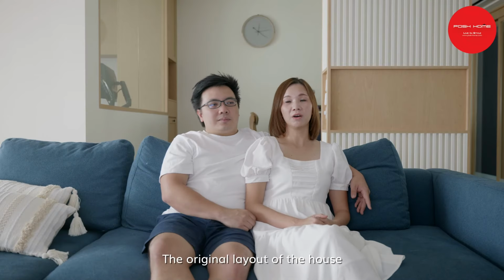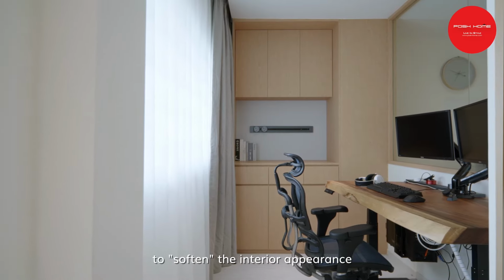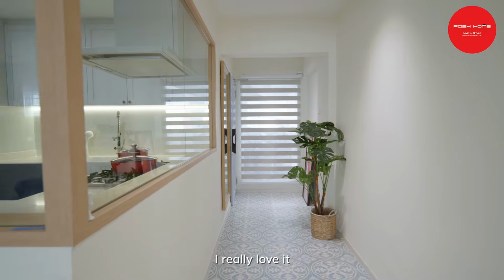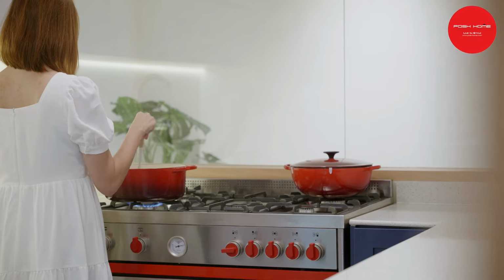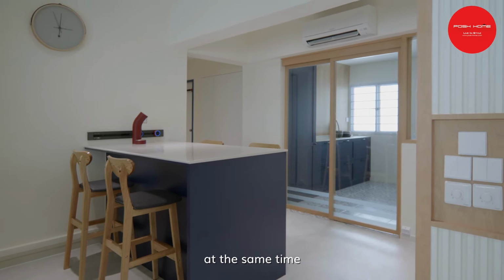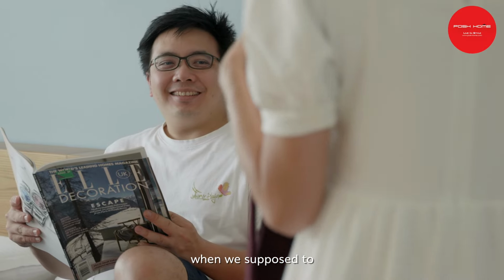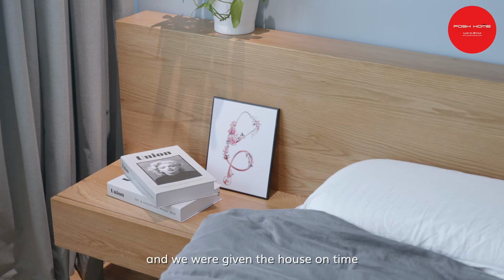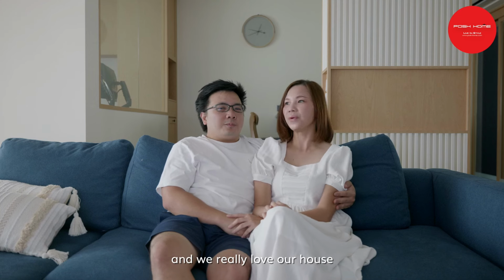A home that seamlessly blends modernity and history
Home Renovation Experiences with Posh Home Singapore
Peranakan interior design with a mixture of Victorian vibe in Singapore | Posh Home Interior Design

Our client wanted something they could work with, both practical and a statement. Also, one of them is a Peranakan wanting a place that emphasizes a sense of belonging. With the distinct personality,
Poshhomesg envisioned the space by choosing a mixture of Peranakan and Victorian styles to "soften" the interior appearance.

Theme: Peranakan Interior Design 新加坡室内设计

Drop us a DM on our Facebook or Instagram page @poshhomesg

Our Design Studio: 61 Ubi Road 1 #04-09, Oxley Bizhub 1, Lobby 2, Singapore 408727
Why Engage Posh Home- Live in Style?
√ Qanvast SuperTrust 2021
√ Case-trusted Interior design Singapore
√ Top 40 Interior Designer Firm on Qanvast
√ 5 Years Limited Workmanship Warranty
√ Lifetime membership of Toolbox Loan
√ Good track records
√ Use Latest Project Management Systems
√ Houzz Winner of Design Award
√ Quality Management System TCL Certified (ISO 9001)
√ BizSafe 3
 √ HDB Registered Contractor (HB-02-04800G)